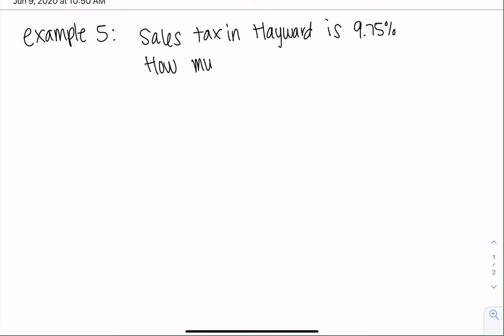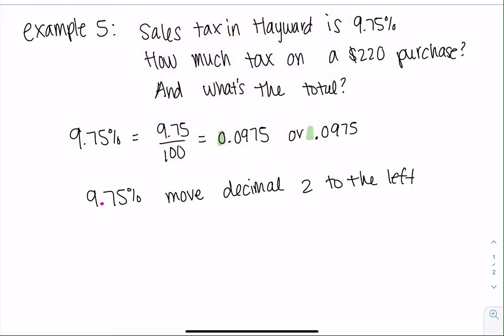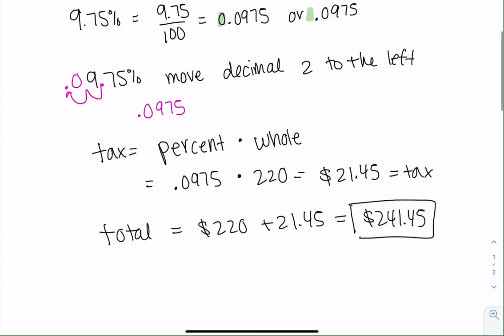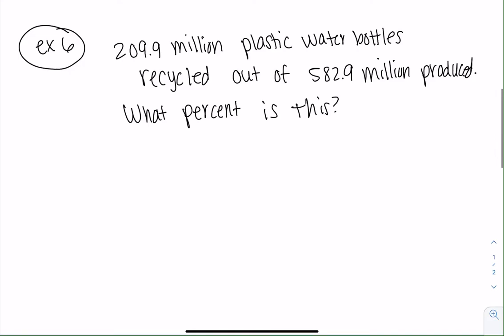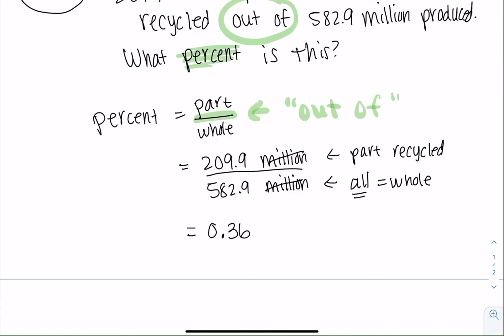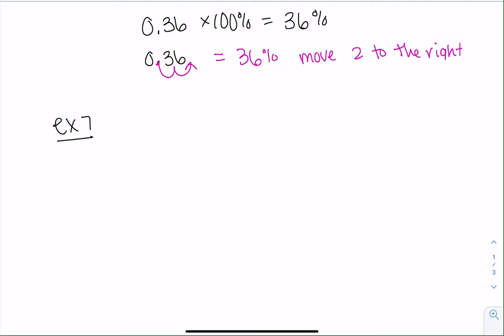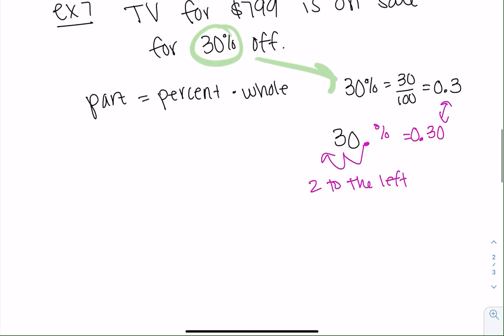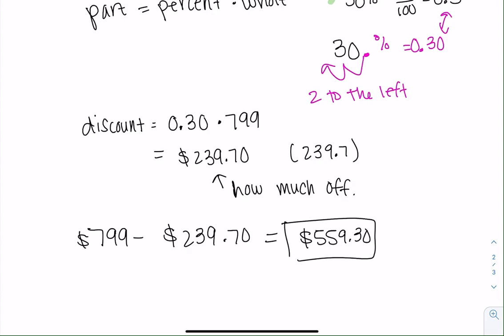Math Jam Percents Examples 5-7